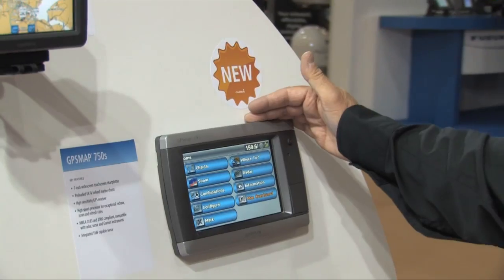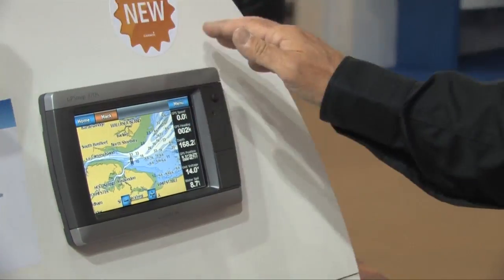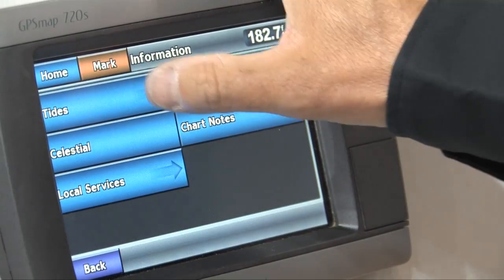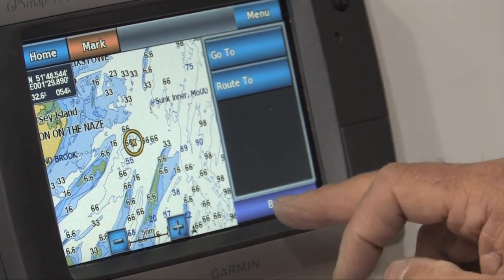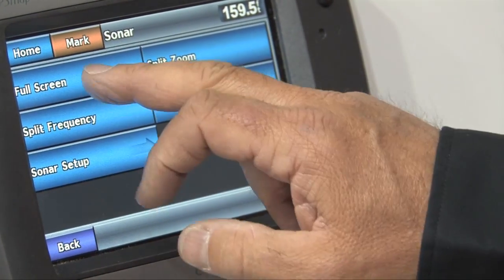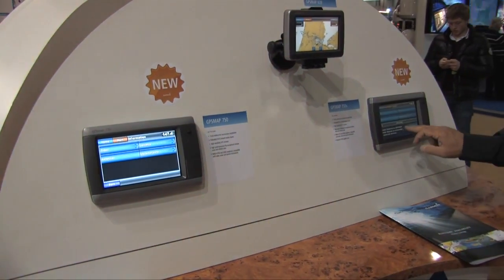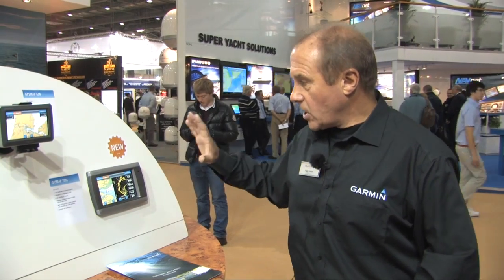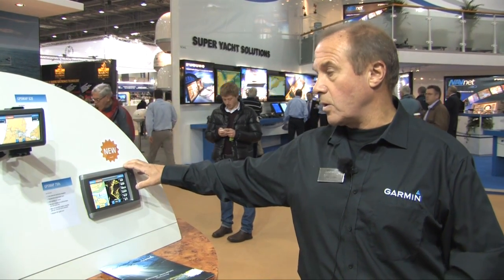Garmin 720s/750s London Boat Show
Garmin newest product release. Global premier. Price around 1300 pund.